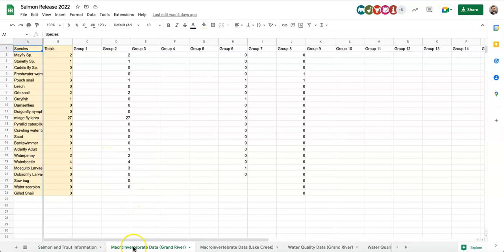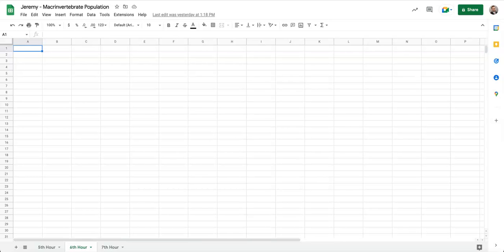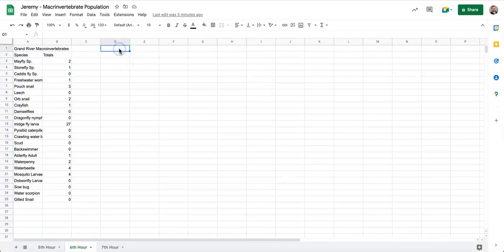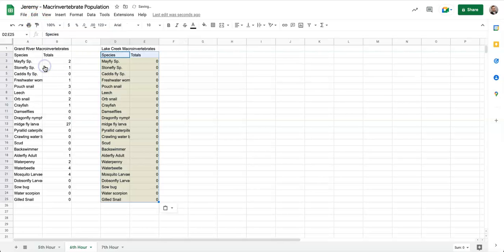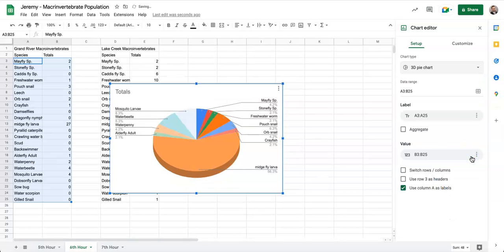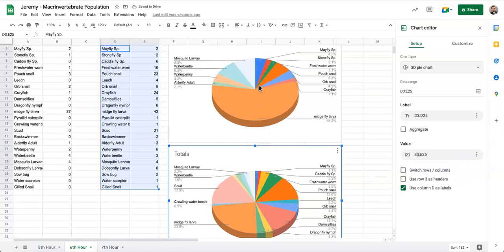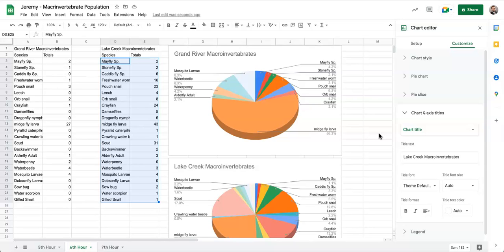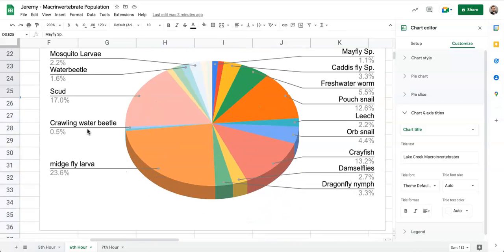Creating Pie Charts Off Our Macroinvertebrate Data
Salmon Lab Report Macroinvertebrate Population Graph Creation